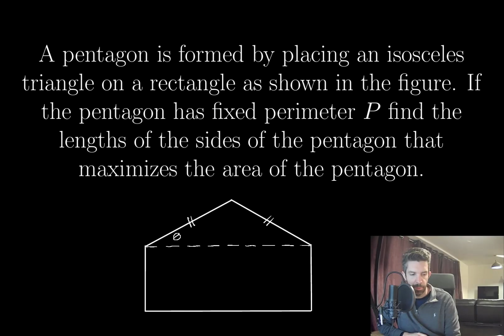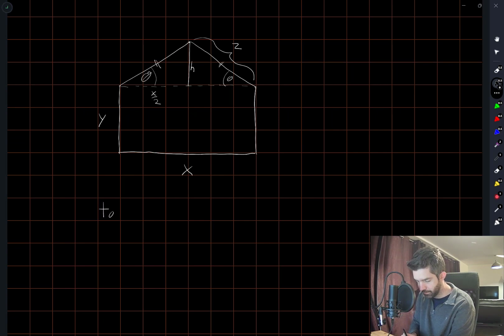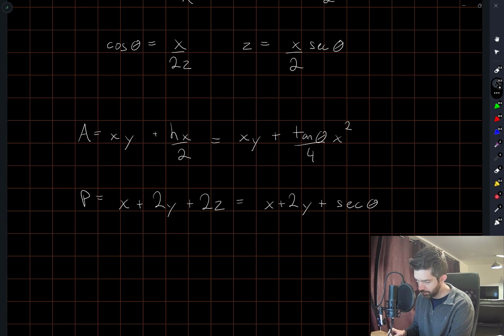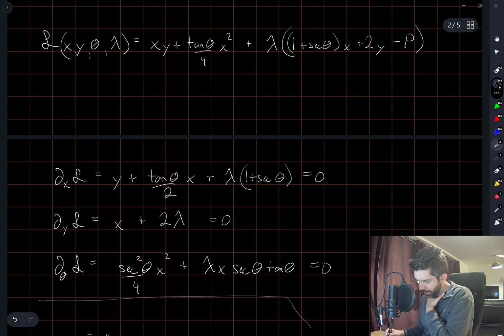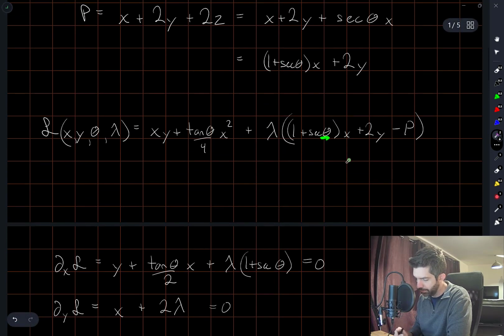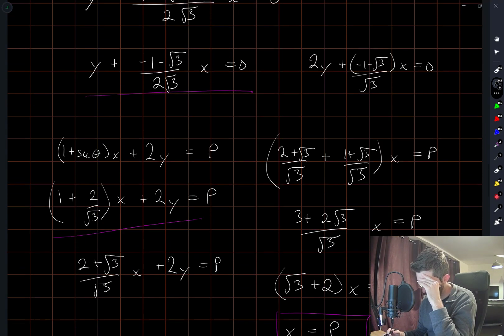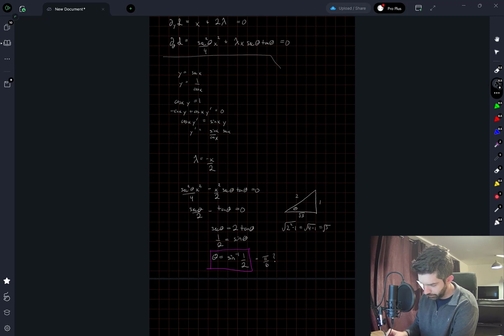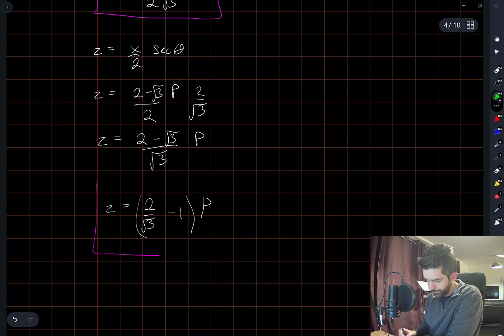Textbook Calculus - Constrained area maximization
00:00 Problem statement
00:18 First thoughts
01:51 Setting up the equations
05:56 Solving the equations
09:09 Cautions of errors
10:50 Redoing computations
12:09 Solution